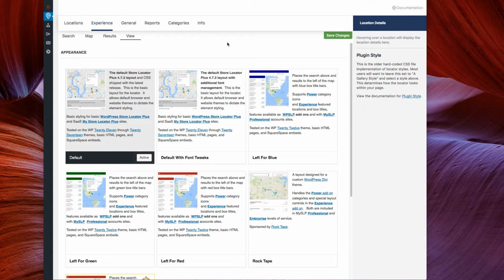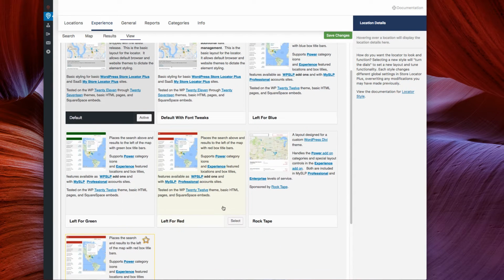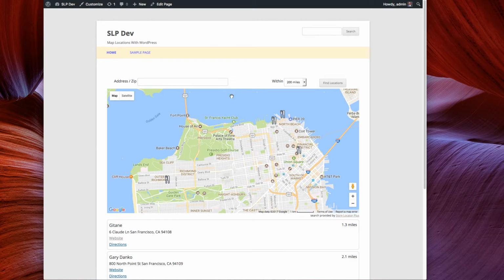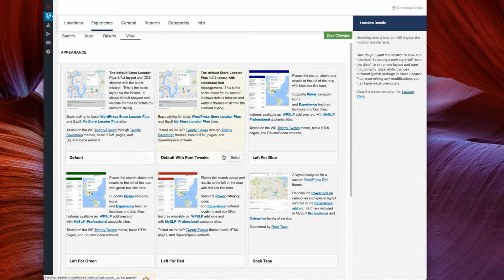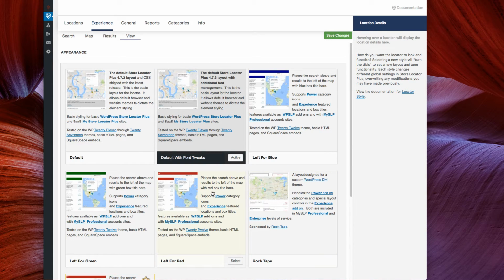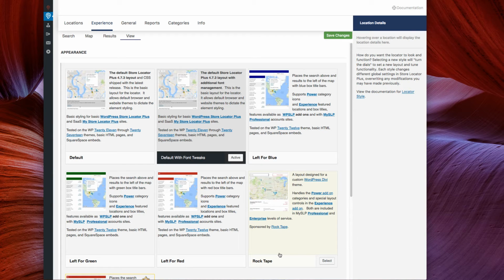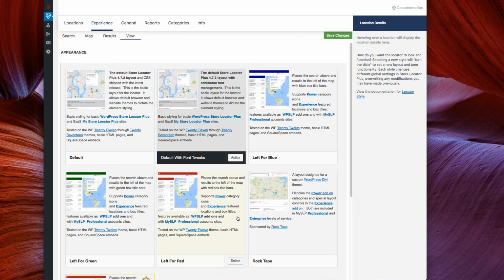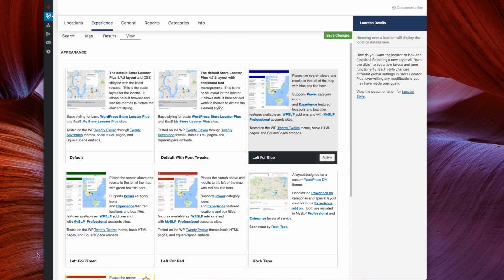The Store Locator Plus Style Gallery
Our hosted Style Gallery is a new feature for 2017.   It links the Store Locator Plus products to our cloud-based style gallery for Store Locator Plus.   The new gallery allows our design team to create great looking locator interfaces that you can deploy with a single click.     The gallery will be updated on a regular basis providing all of our users with new looks for their locator with no coding required.     Premier Subscribers and Enterprise users will have access to exclusive styles that employ more advanced features of the locator.